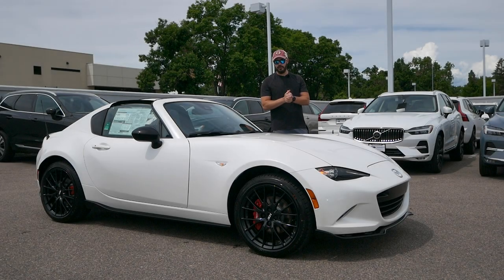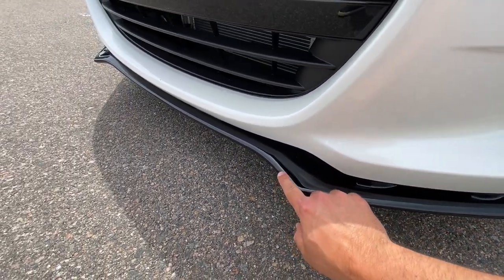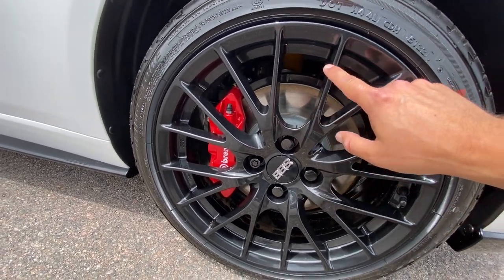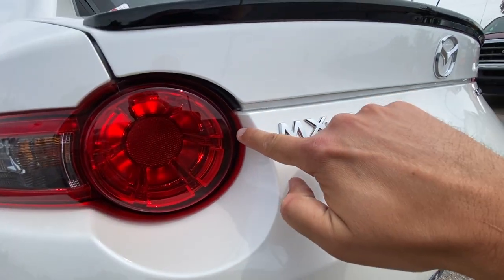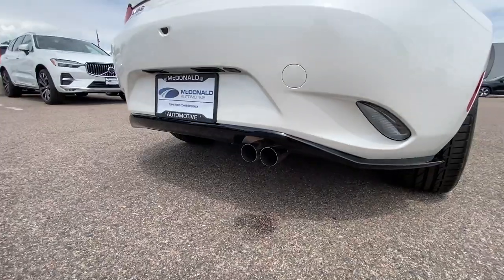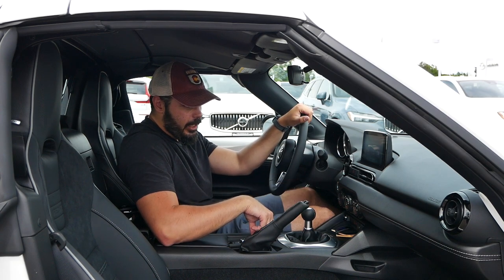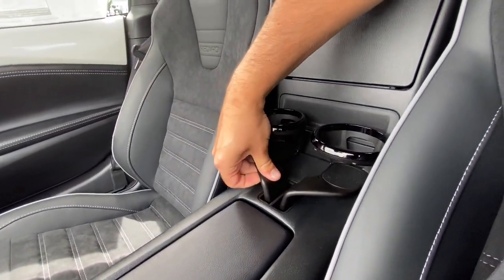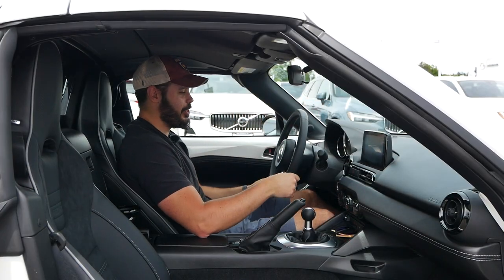Is the 2023 Mazda Miata RF STILL the king of sport cars?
In this video I review the 2023 Mazda Miata RF.